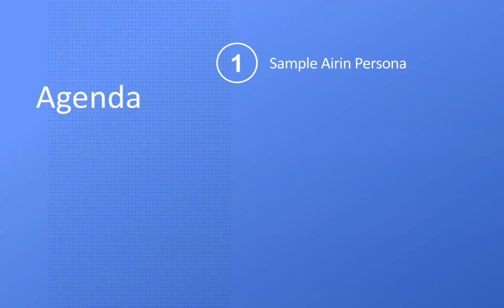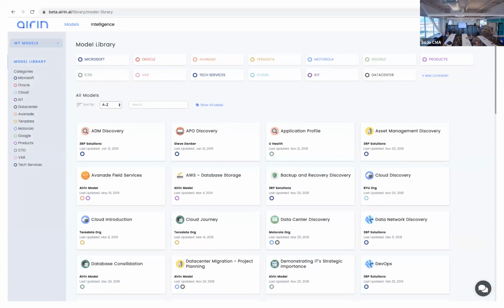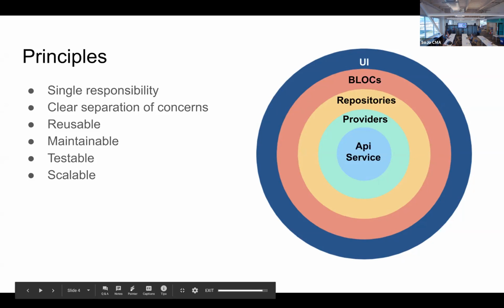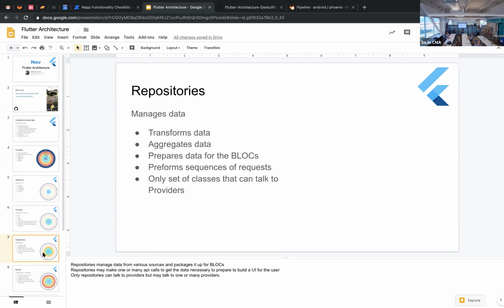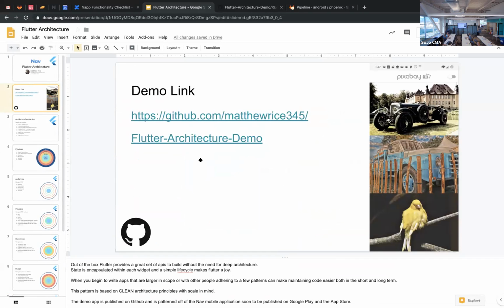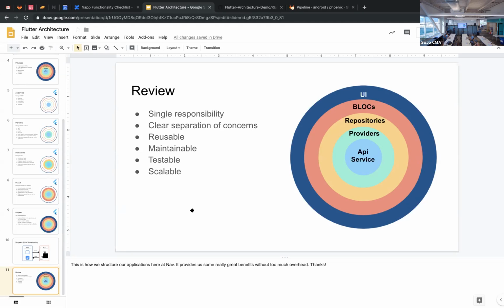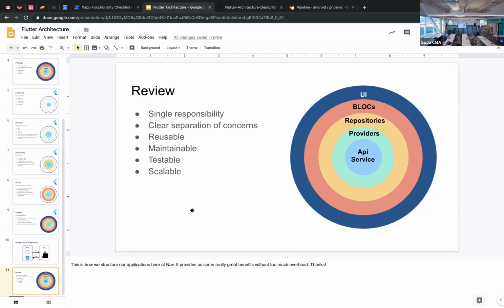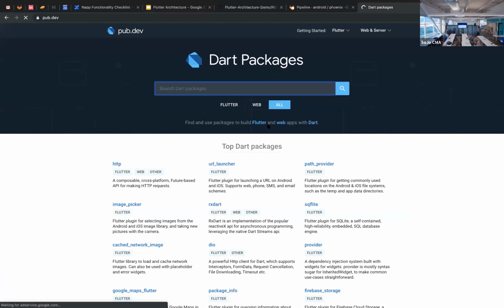Matt Rice presents a pre-production Flutter app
Matt Rice from Nav who will be talking about an app they are writing in Flutter that is heading to production soon. He’s going to address the architecture of their app and how they pulled out state to separate it from the UI. This is a great opportunity to have a look at an enterprise quality Flutter app and hear his experience working with it.